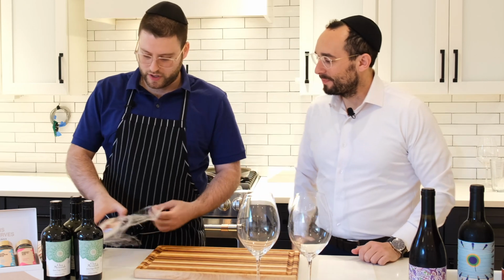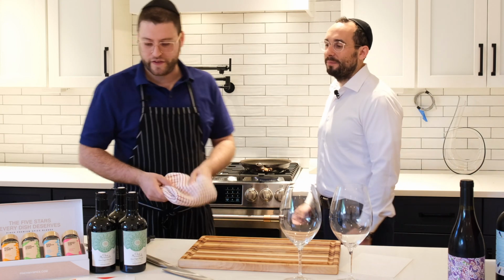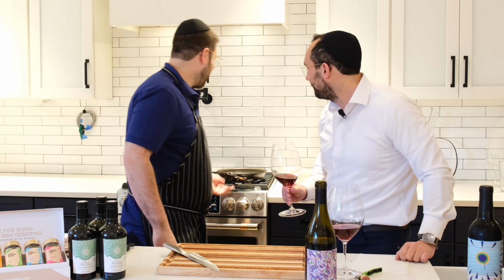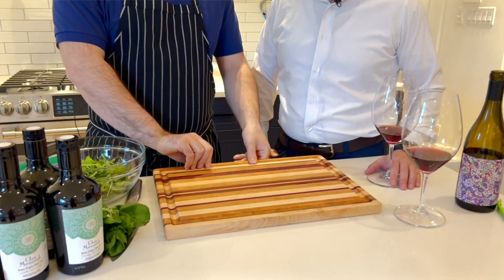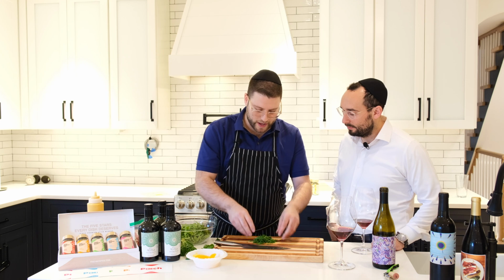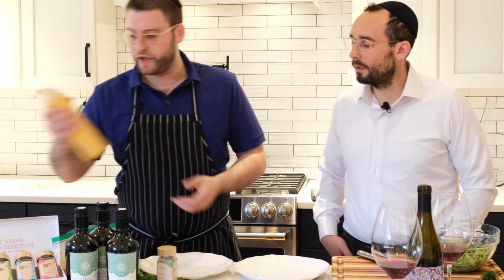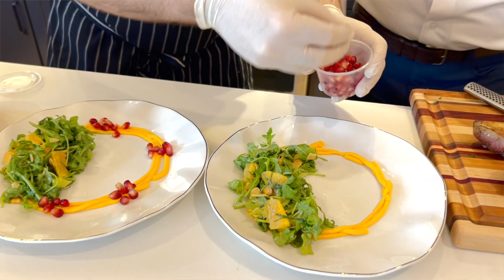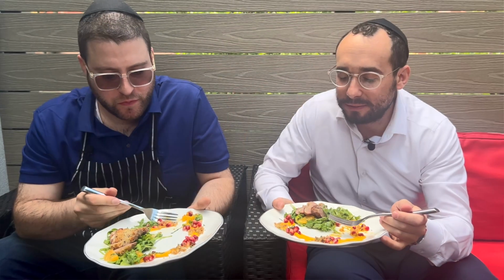Pinch My Spice Duck and Pinot Noir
It's a fabulous pairing and perfect for Shavuos!